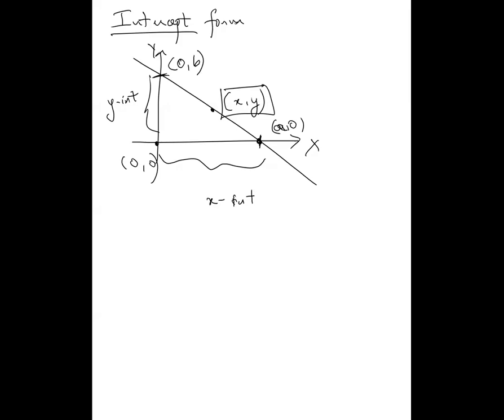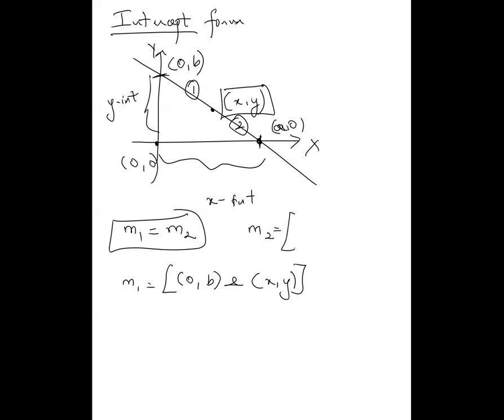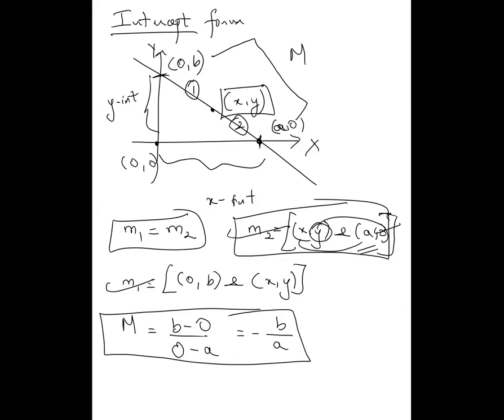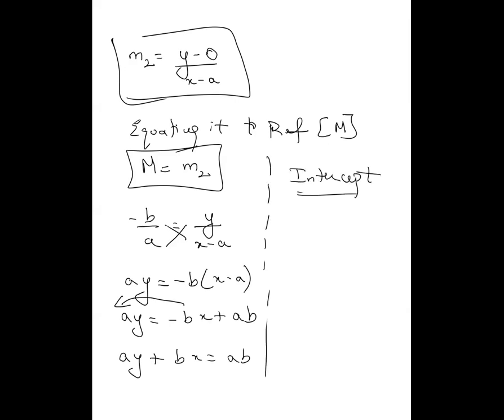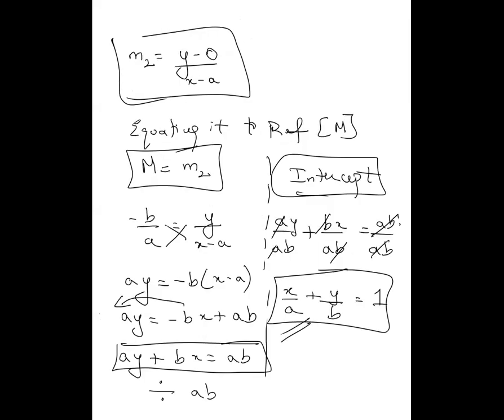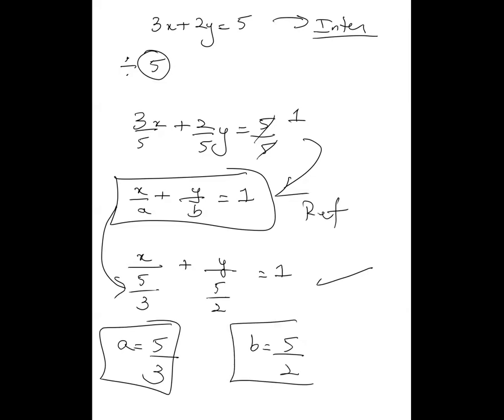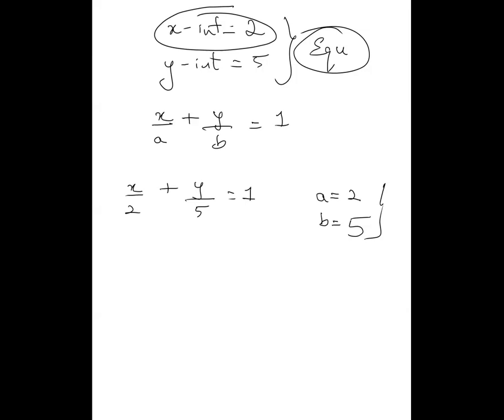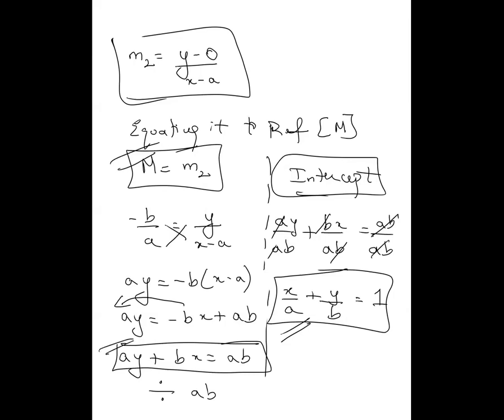st line derivations